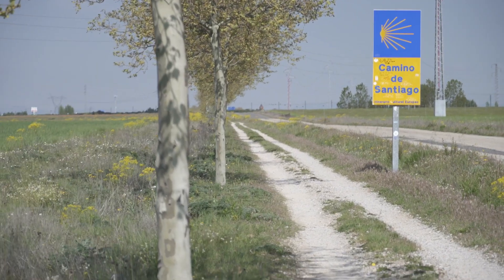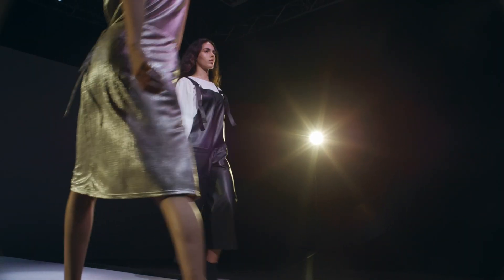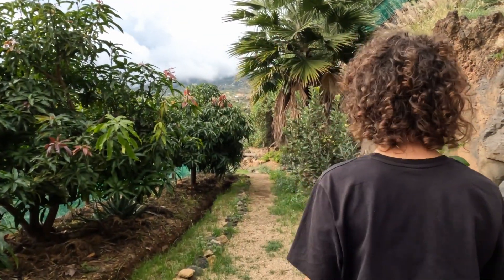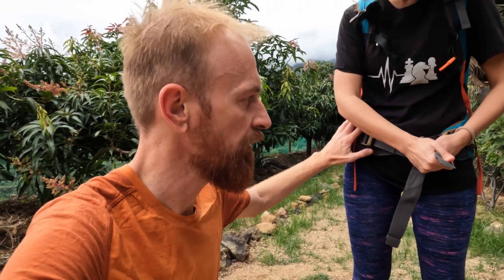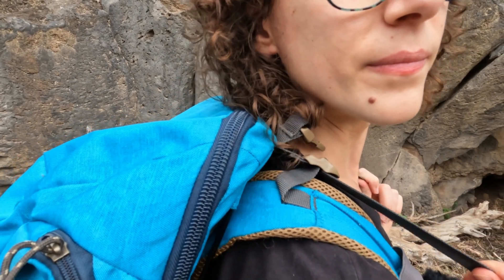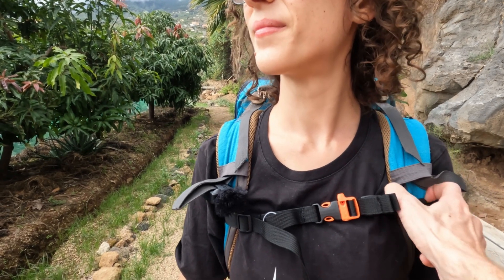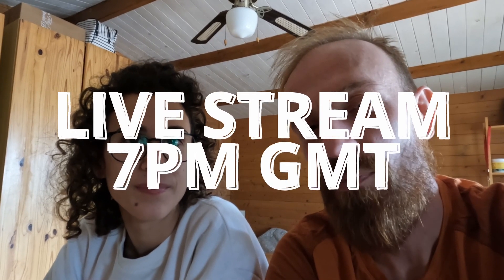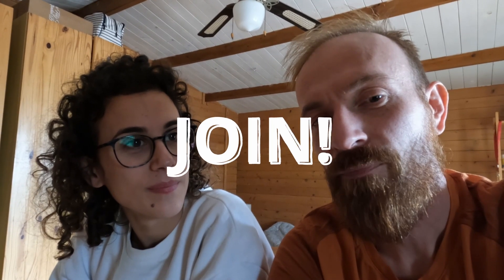Backpacking hacks to Help your back pain are easier than you think!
Are you preparing for Camino de Santiago or any long hike or walk? Make sure you know how to fit and pack your backpack, it can save your life!

CAMINOTELLERS NEWSLETTER:
📫 1,600+ read our free newsletter, your go-to guide for turning your dream Camino de Santiago walk into a reality – and more!

ASK US A QUESTION / GET IN TOUCH:
❔ We answer questions during our Live Streams and by email.

ABOUT US
We are Ricky and Erica, long-distance walking enthusiasts who have a thing for outdoor adventures and love exploring new pilgrimages worldwide. At Caminotellers, we believe in the transformative power of travel as a pilgrimage on the Camino de Santiago. Our purpose is to guide and accompany those who seek the personal transformation that this journey offers. We aspire to be the source of inspiration and tools for those who wish to embark on this unique and enriching experience. We believe that the Camino de Santiago is not only a physical journey, but also an emotional and spiritual one, and we are committed to helping our followers discover their own path towards transformation. Our purpose is not only to inspire individuals but also to foster positive change in the world.